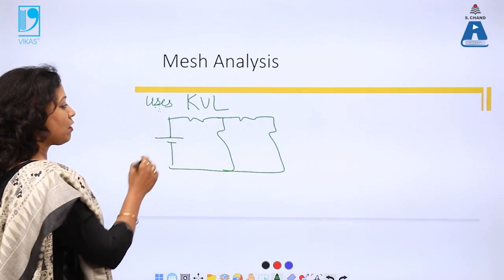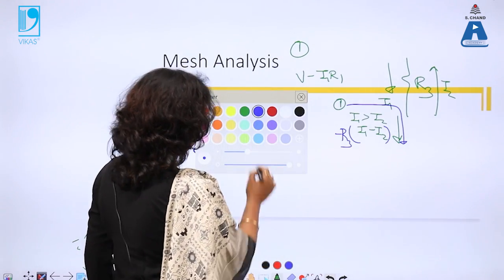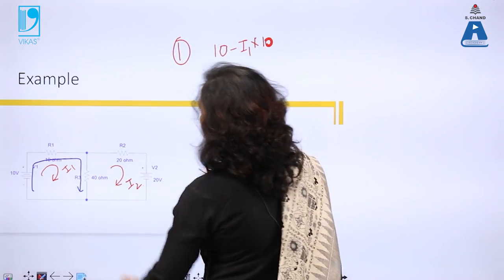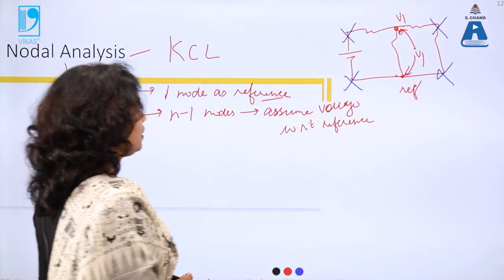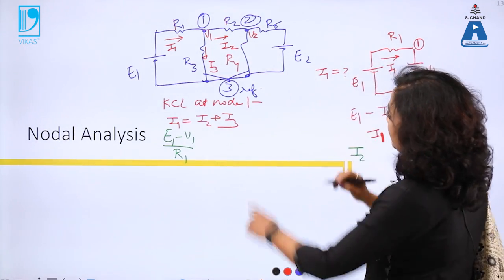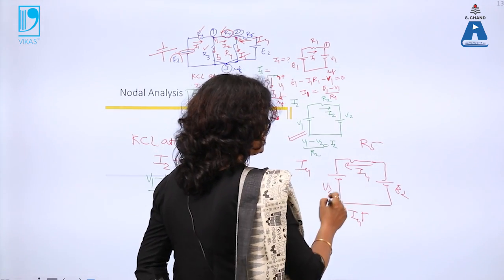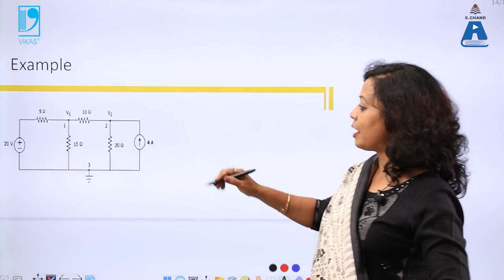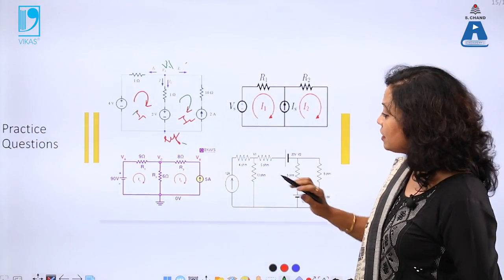Circuit Analysis | Basic Electrical Engineering | S Chand Academy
This video lecture covers Mesh analysis and its application., Discussion on Comparison of mesh analysis and KVL, Nodal analysis and its application and Comparison of Nodal analysis and KCL.